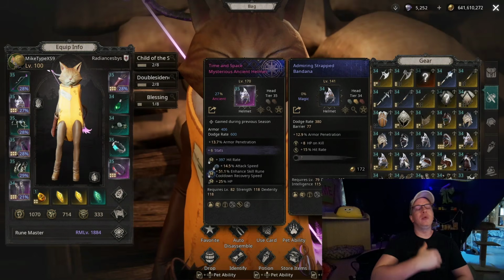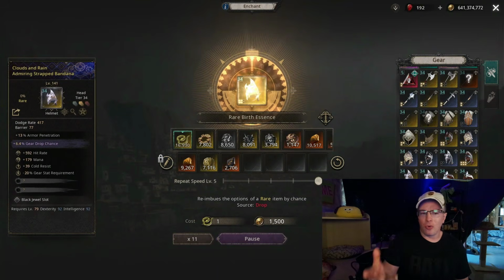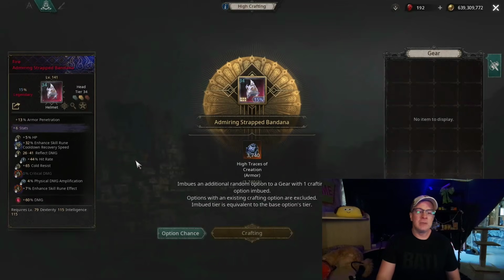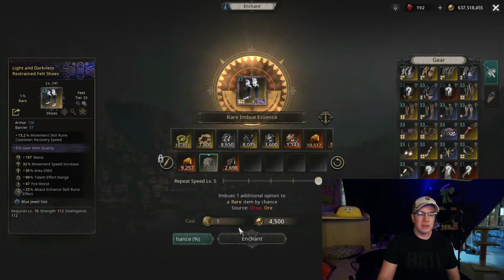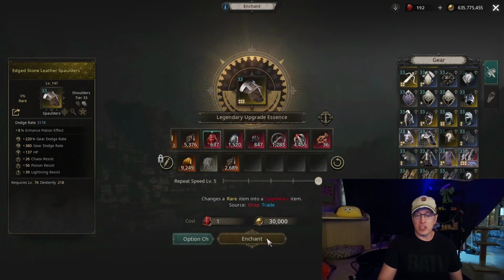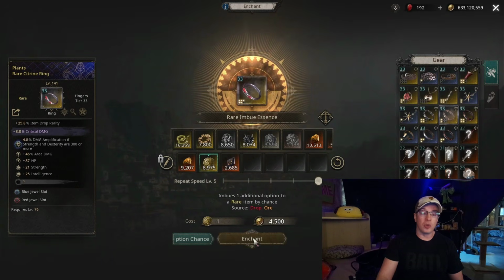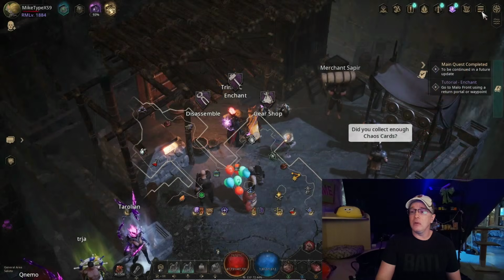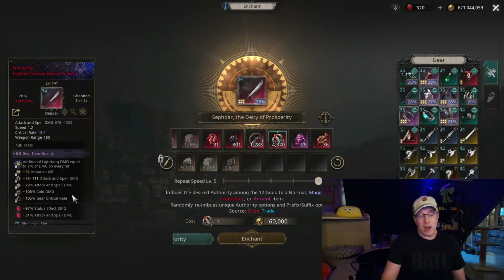How to enchant/craft basic endgame gear for cheap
Chapters

0:00 Intro
2:25 Basic info
5:59 Gear bases
10:25 Things you'll need
19:48 Where to get some hard to get stuff
24:04 Helmet
52:43 Chest
1:13:45 Boots
1:23:39 Gloves
1:36:04 Shoulders
1:41:03 Sheild
1:51:30 Ring(s)
2:08:08 Amulet
2:16:28 Belt
2:24:41 Weapon

If you have questions or just want to come hang out here is a link to my twitch, I am live pretty much every night